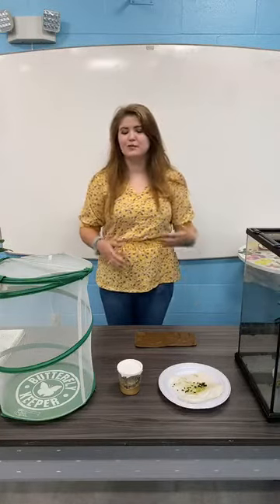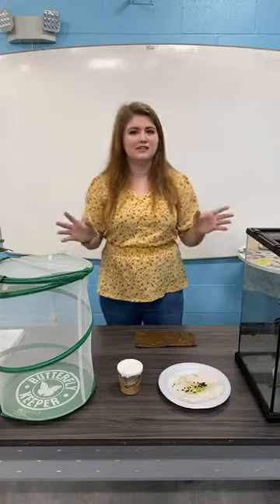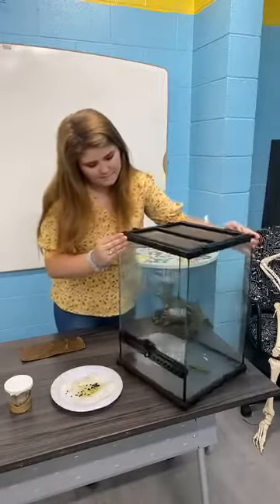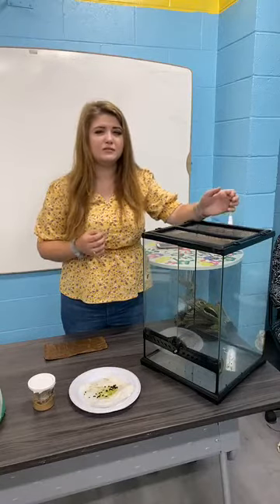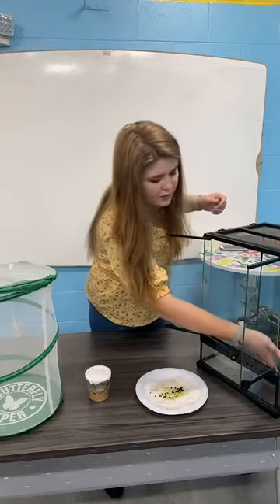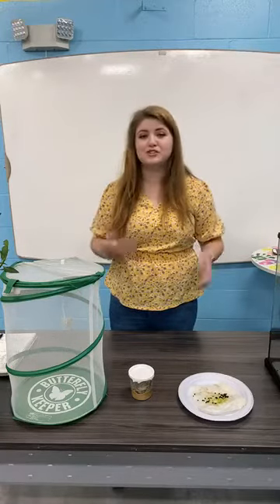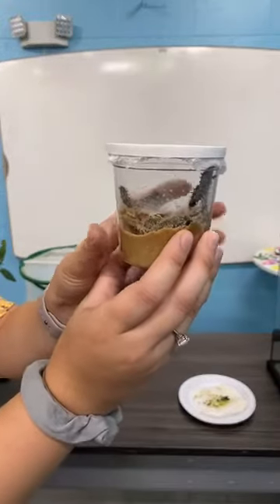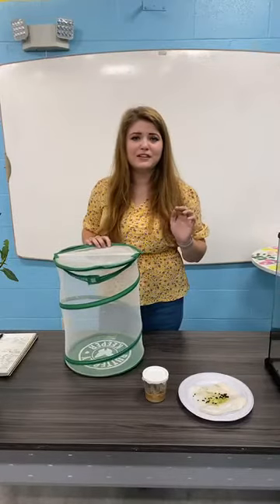Science Lesson: Habitats and Butterflies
**Video was recorded on Facebook Live before being published here**

Alex, our Educator, will teach you about habitats and butterflies.

We love inspiring future scientists. Help make an impact on science education by investing in the museum--simply Thank you for making our work possible!